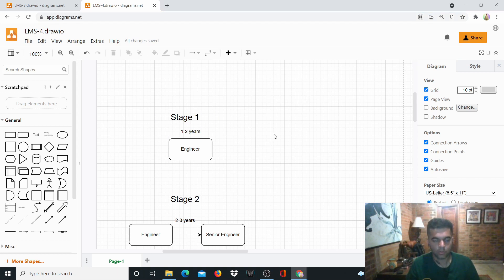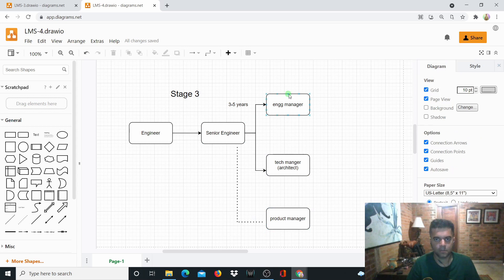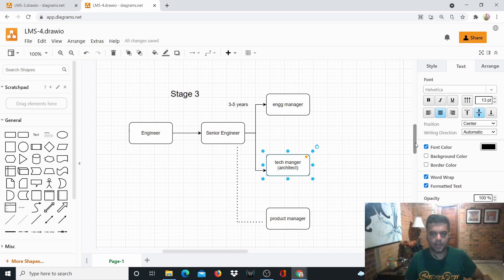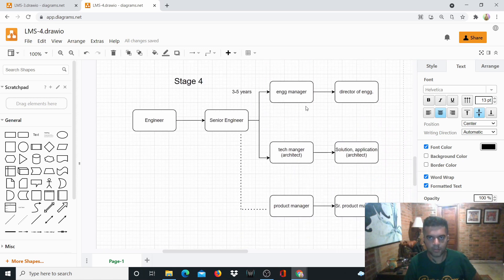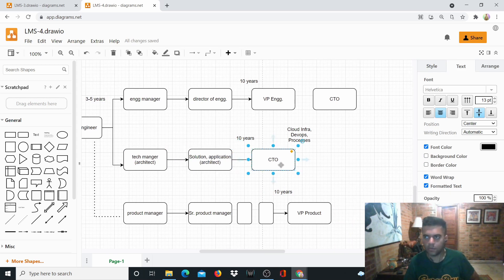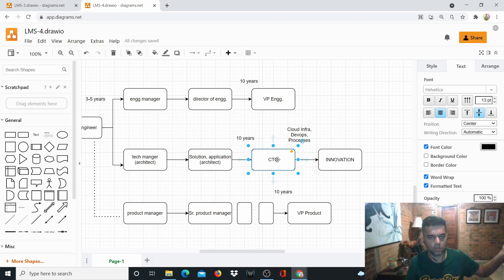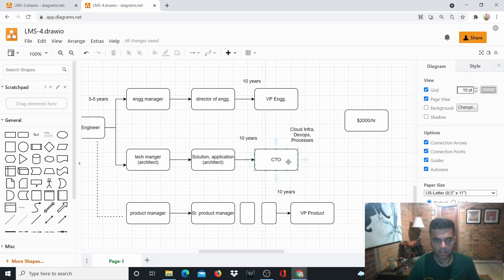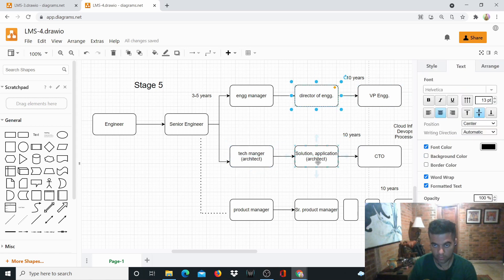Earn $300/Hour As A Software Consultant !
In this video, we will learn how you can charge a big price for your services.

0:00 - intro
0:45 - demo
1:46 - project briefing
8:30 - back to drawboard